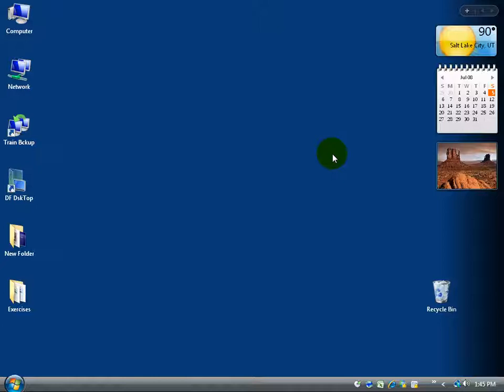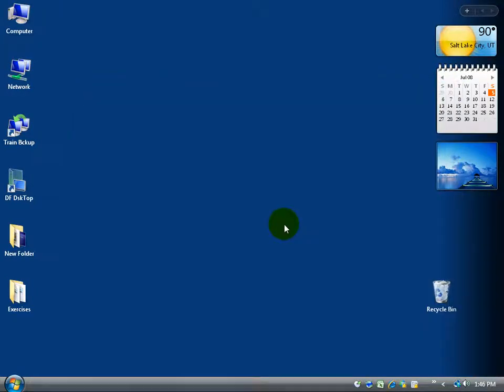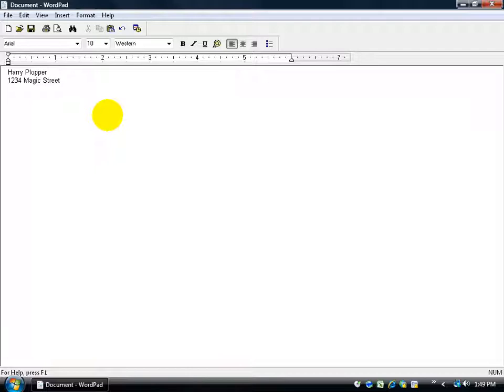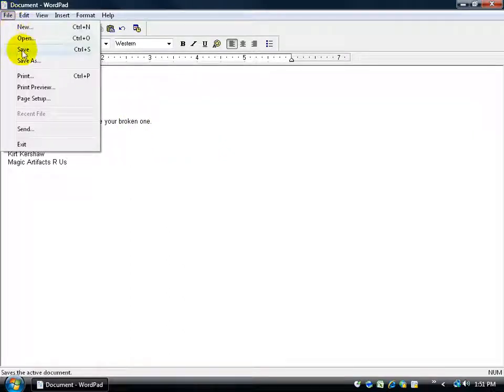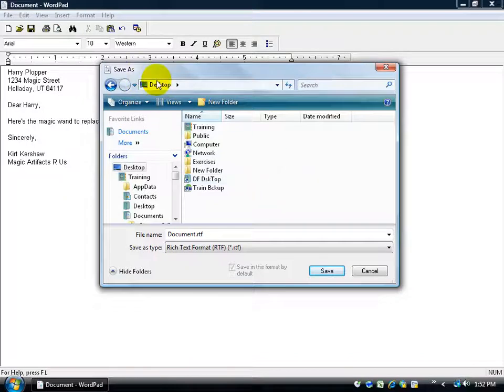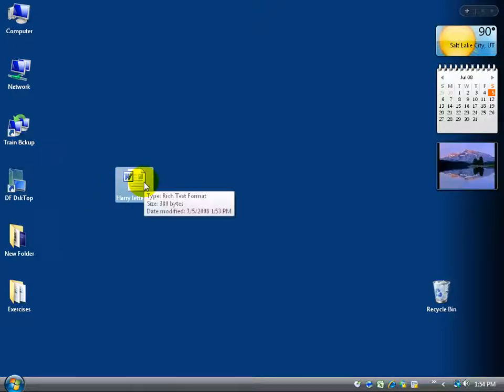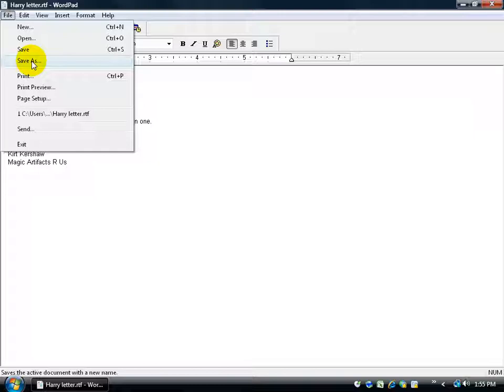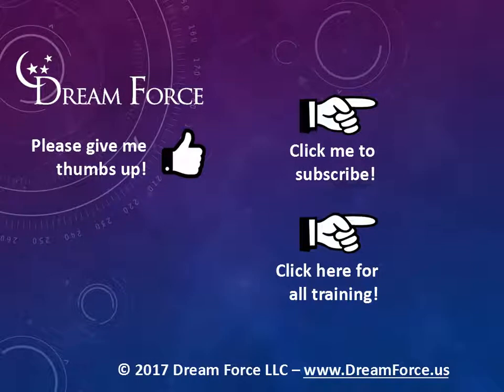Windows Vista: Create Documents Using WordPad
Windows Vista tutorial on how to use WordPad when creating and saving a document as you'll see in this Windows Vista training video.